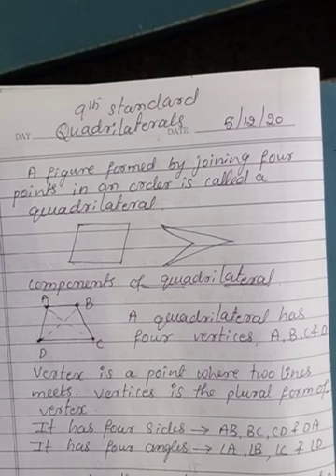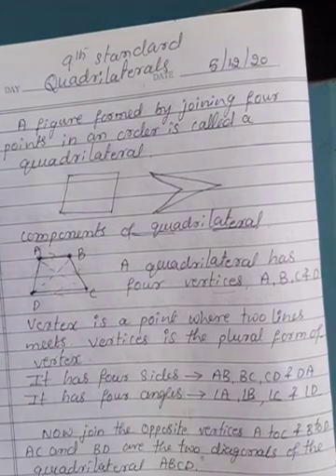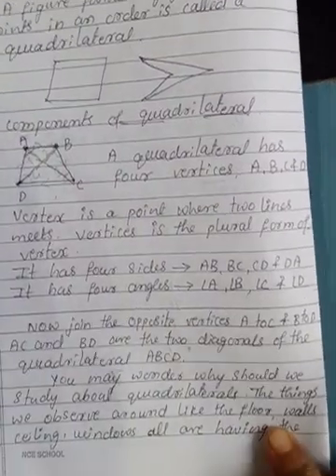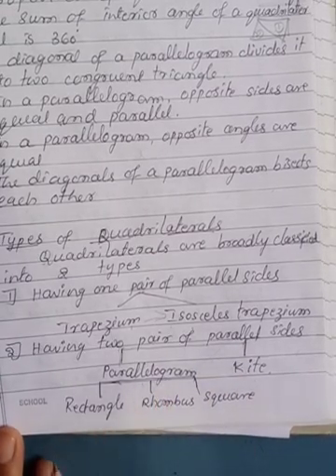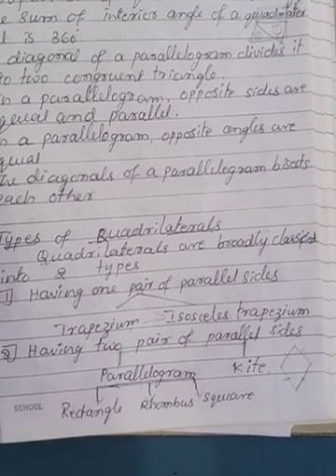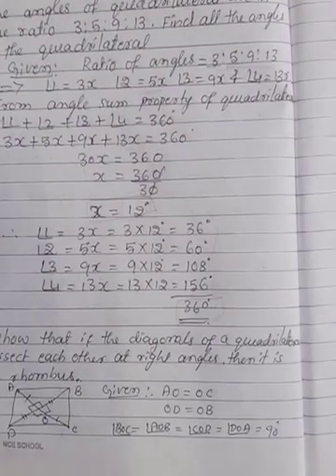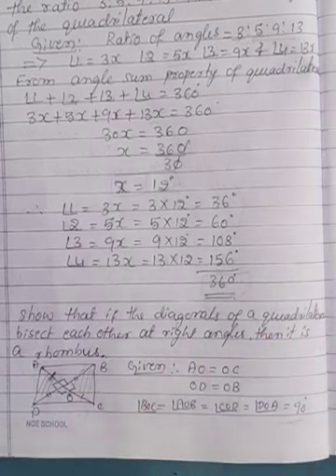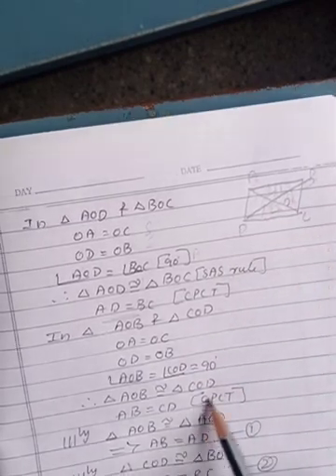quadrilaterals introduction 9